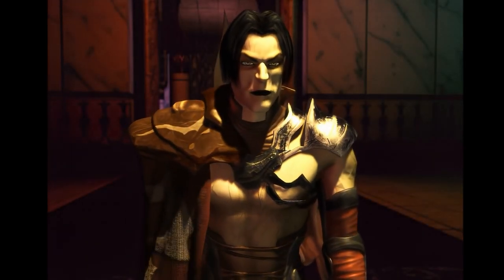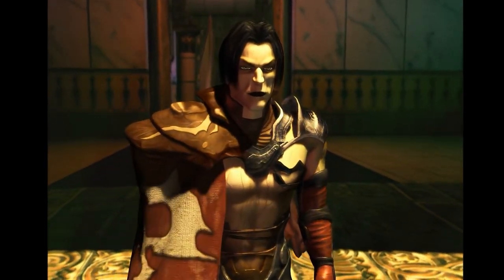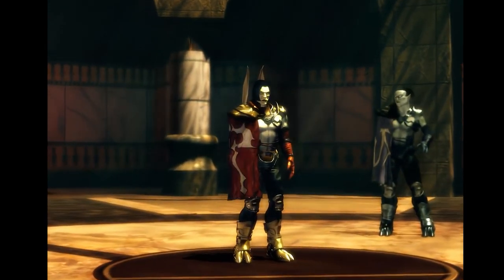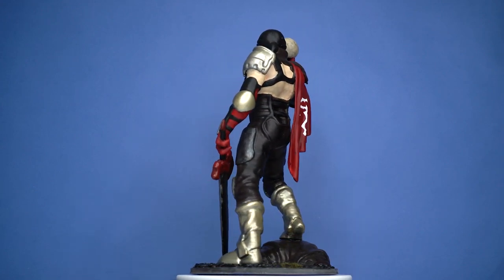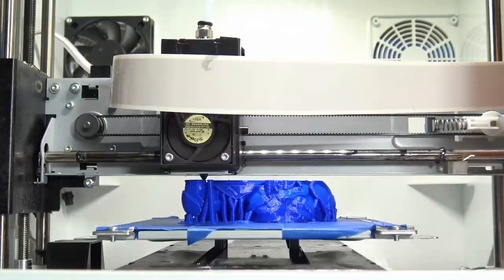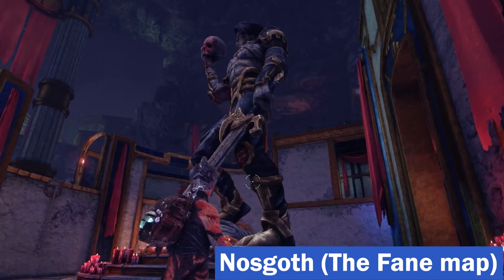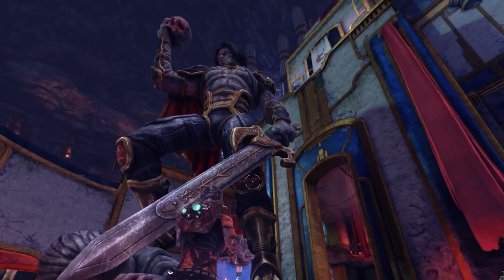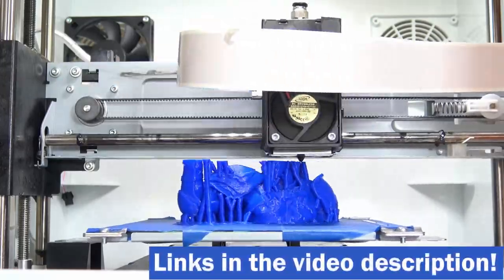Vampire Raziel statue: 3D printing + painting + finishing guide | Legacy of Kain Soul Reaver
In this video RDlady shows the 3D printing and painting of the vampire Raziel statue, including some tips for giving a nice finish to your printed parts (sanding, primer, painting, aging, varnish, etc).

Printing settings:
3D printer: Davinci Junior 1.0
Filament: PLA
Layer height: 0.20mm
Temperature: 210C
Infill: 20%
Printing Speed: 15-25mm/s

Finishing:
Sandpaper grit: 100, 200, 400, 600, 800, 1000 (any brand should do the job)
Primer: PlastiKote automotive sandable primer
Rotary tool: Dremel Lite Variable Speed Cordless 4-Volt 2-Amp Multipurpose Rotary Tool
Joining parts: Scotch super glue gel
Painting armor pieces: Testors metallic gold enamel and metallic silver acrylic, applied with paintbrushes
Painting clothes: Americana (cherry red, titanium silver white); Folkart (raw sienna, burnt sienna, brown mix), applied with paintbrushes
Painting the sword: airbrush, Alclad glossy black, Spaz Stix metal chrome
Painting the skin: Americana titanium silver white,  Folkart raw sienna and burnt sienna
Aging and dirty effect: Winsor & Newton ivory black and burnt sienna, dissolved in Weber turpenoid
Base details: slate gravel and battlefield grass for miniatures